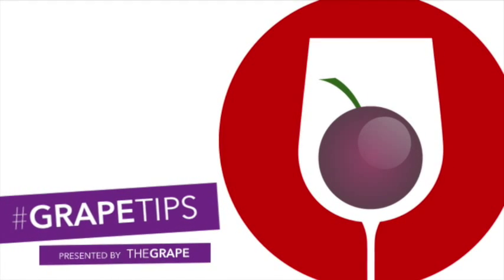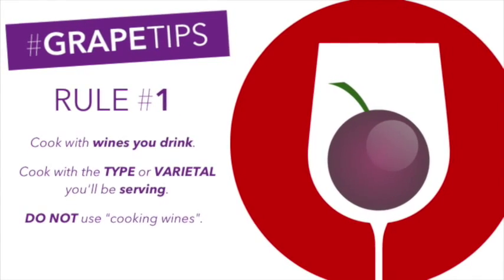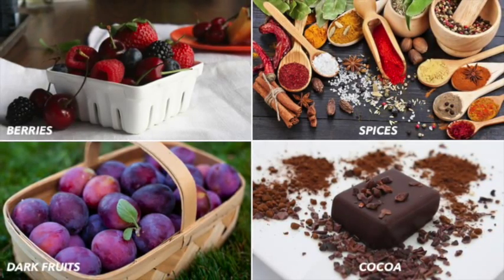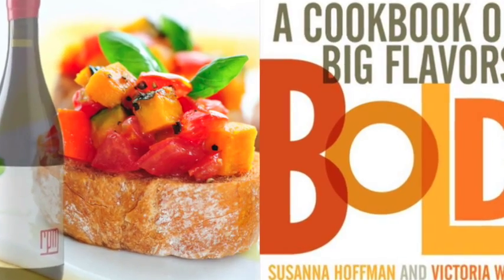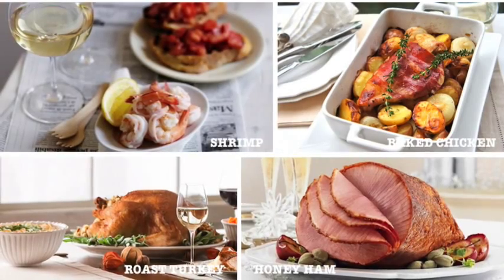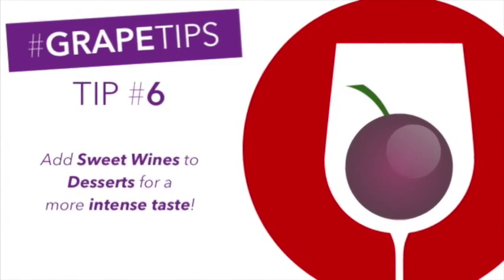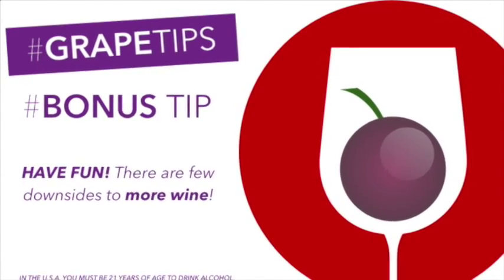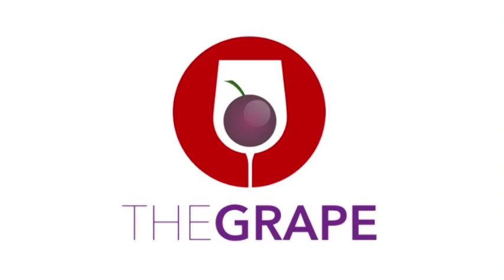Food and Wine - Quick Tips For Cooking with Wine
Cooking With Food and Wine

Are you considering cooking with red or white wine? Are you not sure where to start? Maybe you're in need of a little advice. Well, we'd like to help.

Consider the following 7 grape tips when cooking with red or white wine.

Rule #1: Cook with wines you'll drink, cook with the TYPE or VARIETAL of wine you'll be serving at your meal AND avoid using "cooking wines". You wouldn't cook with "cheap" ingredients so don't cook with "cheap" wine. Look for wines priced from 10 to 20 dollars because they deliver the most bang for the buck.

Tip #2: Note the flavors found in the type of wine you're considering cooking with and look to add these flavors to dishes that contain these ingredients. For example,

In Red wine you may find - berries, cocoa, dark fruits, minerals and various spices.

While

In White wine you may find - stone fruits, butter, citrus, honey and vanilla.

Tip #3: Match the foods boldness the wines boldness. Matching your food and wines flavor boldness will allow them to complement each other. Why? Consider this. Boldly flavored foods will most likely overpower the flavors of a lighter wine, while a boldly flavored wine will most likely overpower the flavors of a lightly flavored dish.

Tip #4: When cooking with meat and wine, observe the following: white (wine) for light meat and red (wine) for dark meat. For example: Consider the following when cooking with wine and meat:

Use Red wine with - beef, duck, game, goose and pasta.

Use White wine with - chicken, ham, seafood and turkey.

Lamb and pork are unique because both work well with either white or red wine.

Tip #5: Wine is great for basting, marinating, sautéing and as a replacement for water when a recipe calls for it. REMEMBER, when sautéing with wine, mix it with a little oil and make sure the wine does not boil or it will lose its flavor.

Tip #6: Add sweet wines like port and sherry to dessert recipes. Whether in a cake or as a topping for ice cream, the sugars in sweeter wines will enhance your wine and dessert experience.

Tip #7: Experiment! This will only make you a better wine cook. Note the characteristics like the flavors, the sweetness, the acidity, that's found in the wines you use and how they affect each dish you prepare.

As always, we encourage you to have fun! Enjoy the process, learn from it and improve on it. There are few, if any, downsides to incorporating wine into more areas of your life, always in moderation of course.

For more helpful tips like this, along with grape certified wine ratings, red and white wine reviews, and food and wine pairings visit the grape.